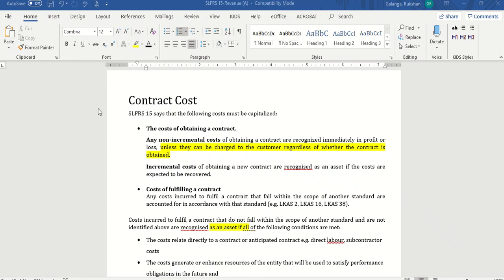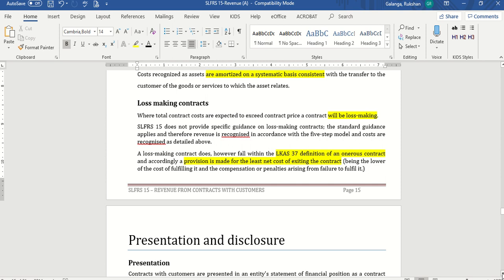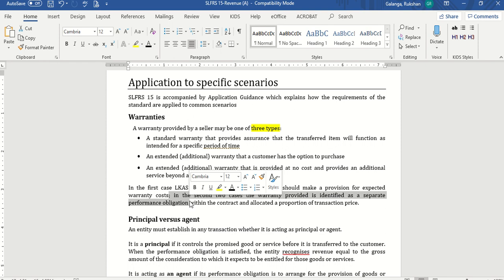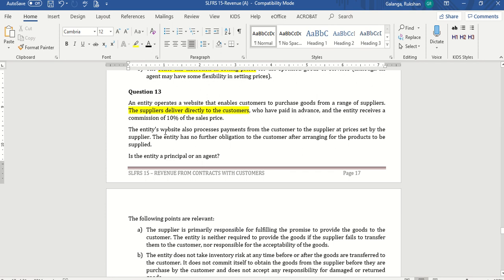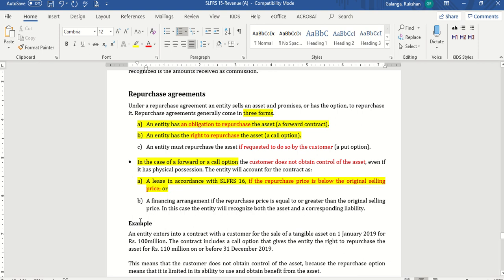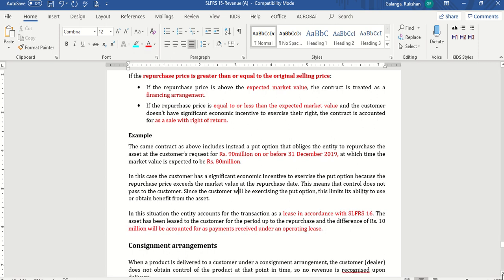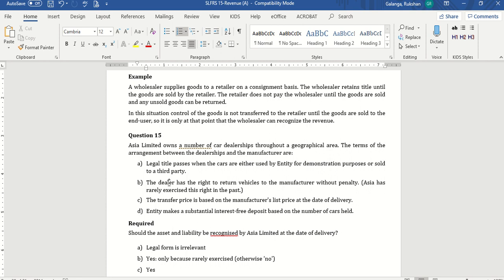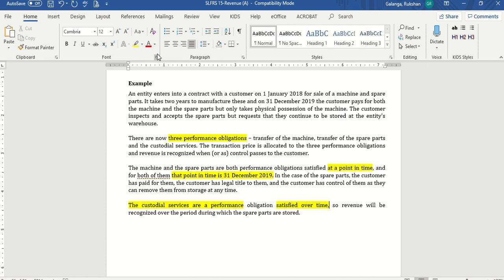SLFRS 15 Revenue Part II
CA Corporate Level#
SLFRS 15 Revenue#
CA Sri Lanka#